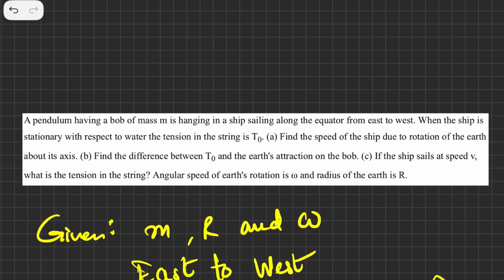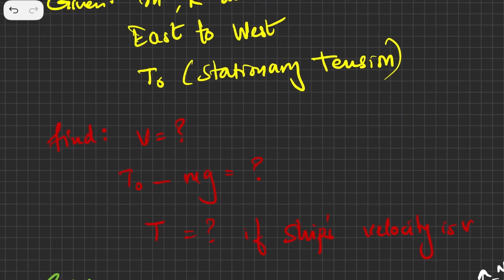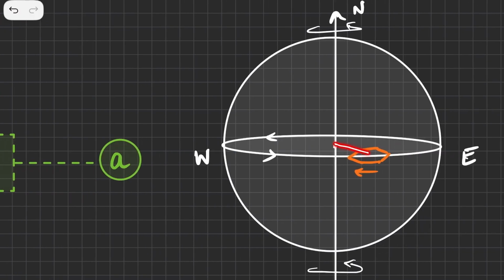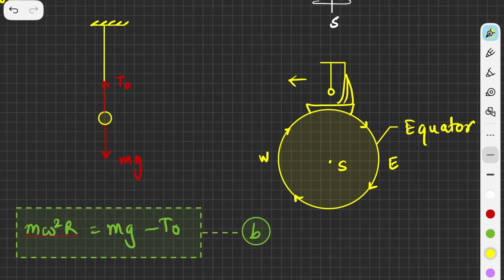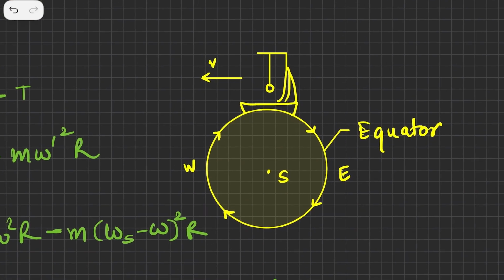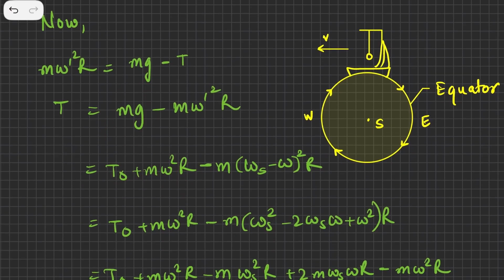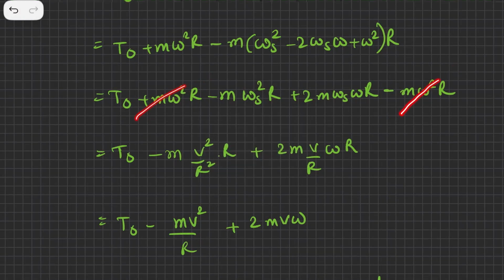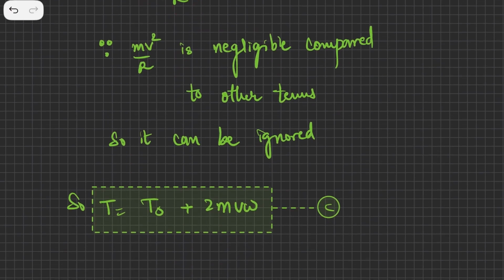Pendulum in a Moving Ship 🌍 | Rotation of Earth Physics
A pendulum having a bob of mass m is hanging in a ship sailing along the equator from east to west. When the ship is stationary with respect to water, the tension in the string is T_0.

(a) Find the speed of the ship due to rotation of the Earth about its axis.
(b) Find the difference between T_0 and the Earth’s attraction on the bob.
(c) If the ship sails at speed v, what is the tension in the string?

Angular speed of Earth’s rotation is \omega and radius of the Earth is R.

In this video, we solve an advanced physics problem involving a pendulum hanging in a ship moving along the equator, considering the rotation of the Earth.

📌 Topics covered:
✔ Speed due to Earth’s rotation
✔ Difference between string tension and gravitational attraction
✔ Effect of ship’s velocity on tension
✔ Non-inertial frame & pseudo force concept

🎯 Useful for Class 11 & 12 Physics, JEE, NEET, and conceptual understanding of rotational motion.